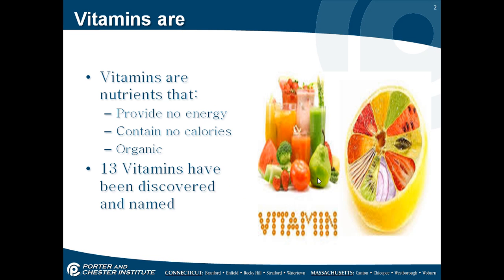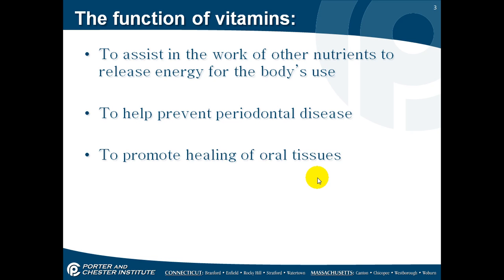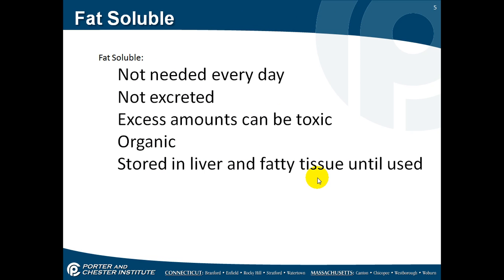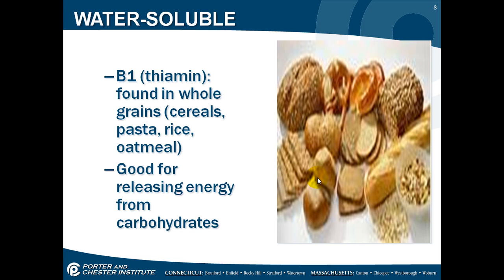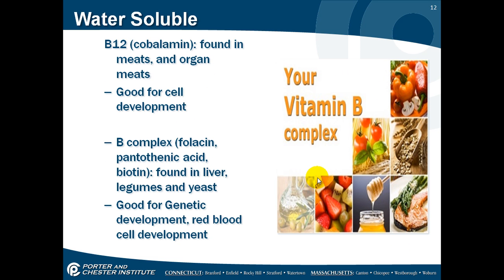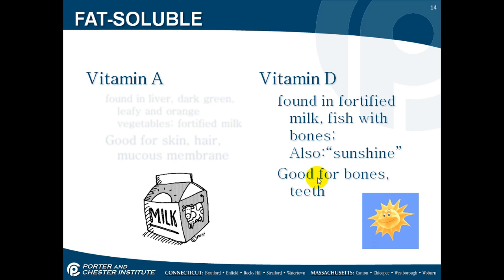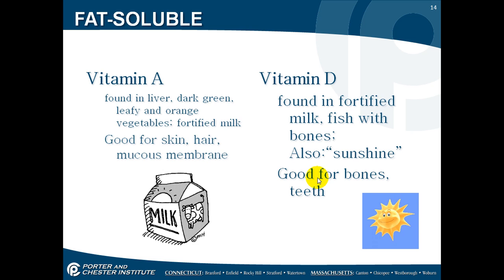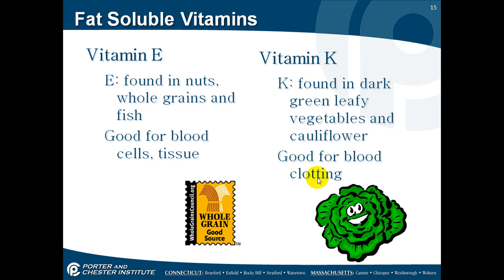Dental Assisting: Vitamins Lecture